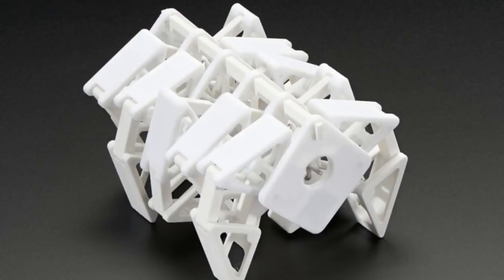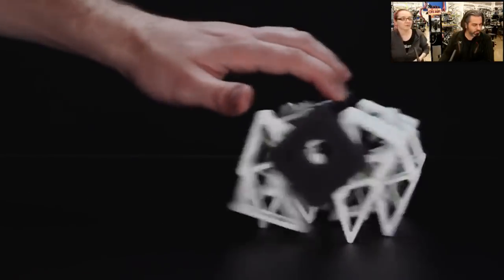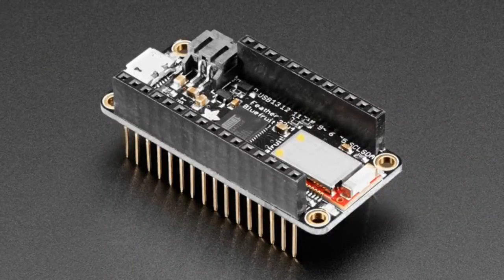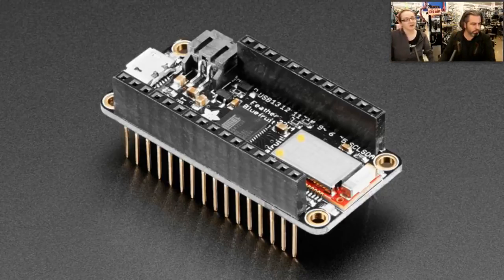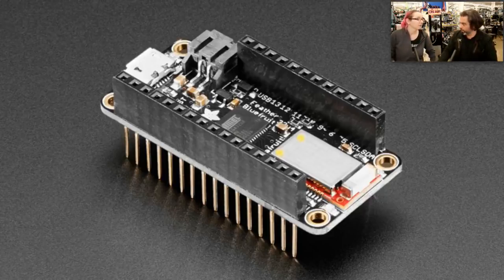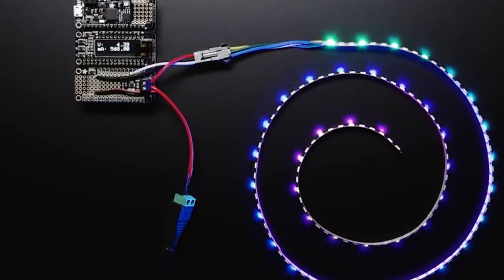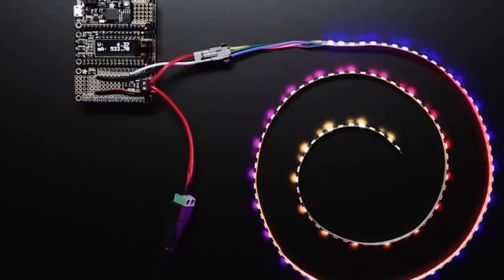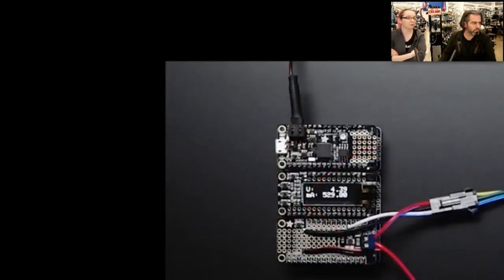New Products 10/25/2017 @adafruit